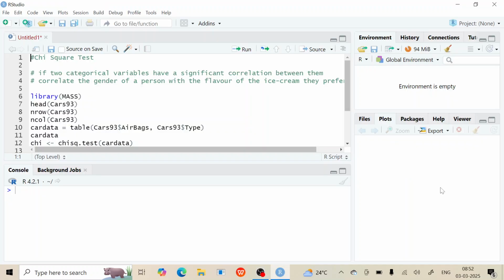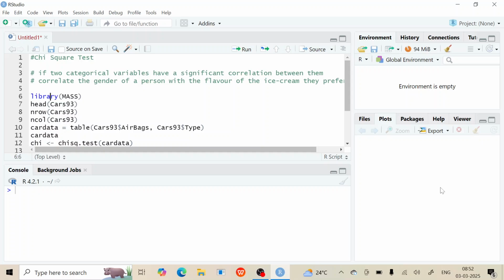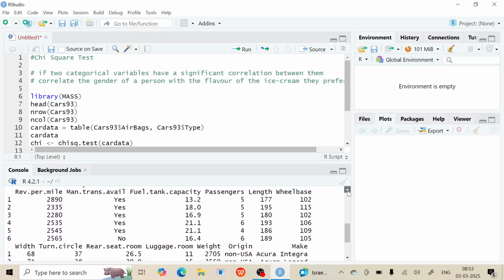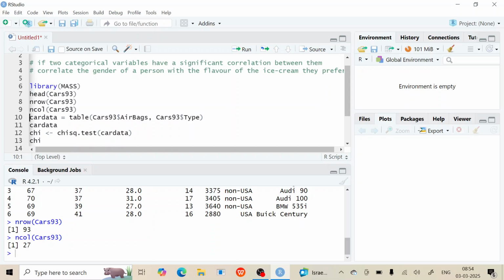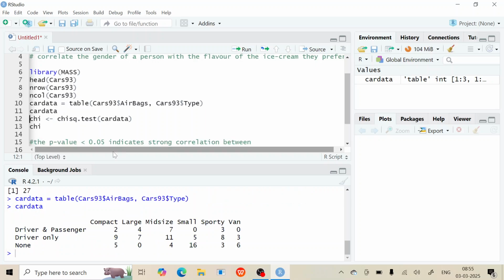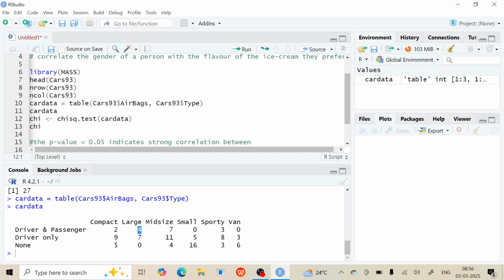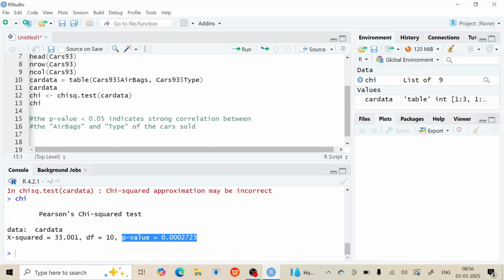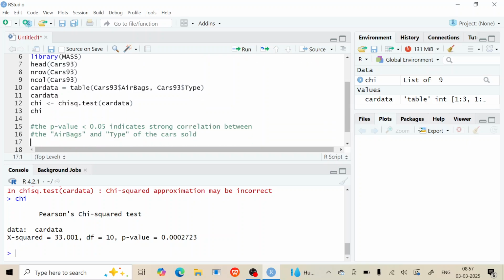How to Perform Chi Square Test Using R Programming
Explains How to Perform Chi Square Test Using R Programming to find the correlation between categorical variables